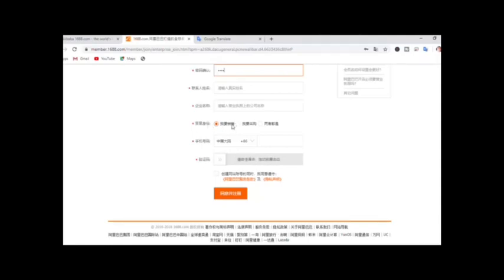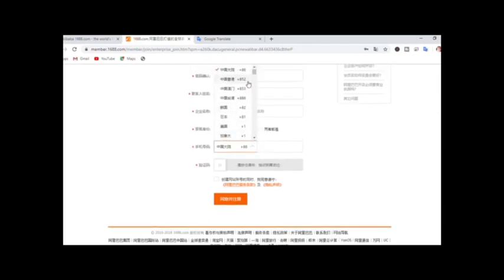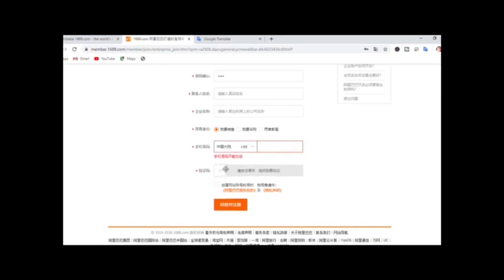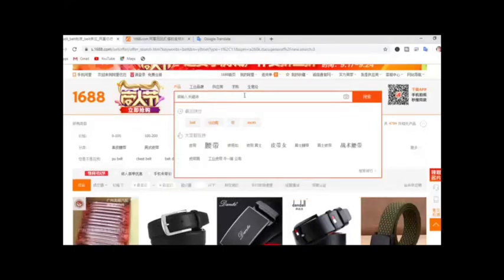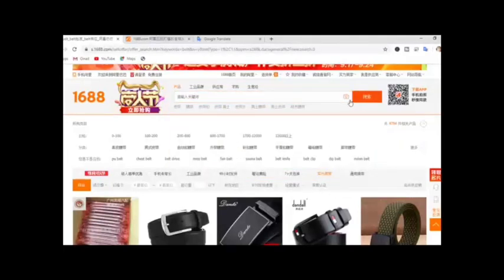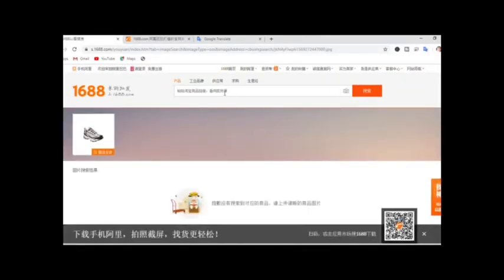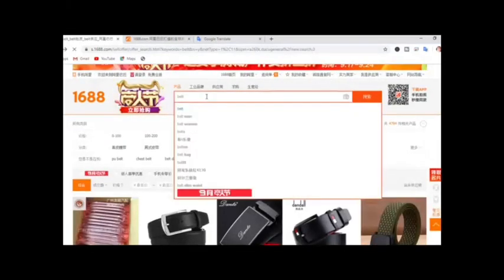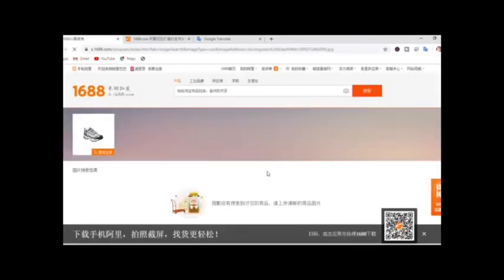HOW TO SEARCH FOR PRODUCTS IN 1688 in 2019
The best place to get quality and cheap products in China is 1688.In this video we will explore how to
translate the website,
Create 1688 Account
And source for products
.Through picture sourcing
.English word
.Chines word